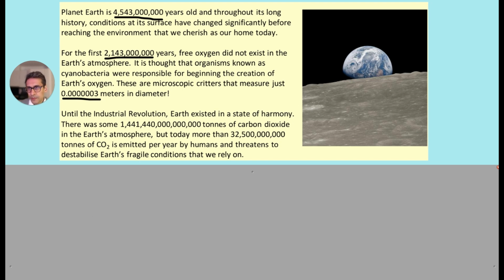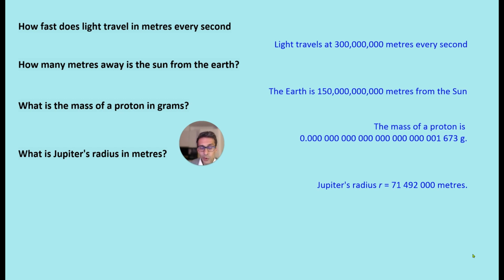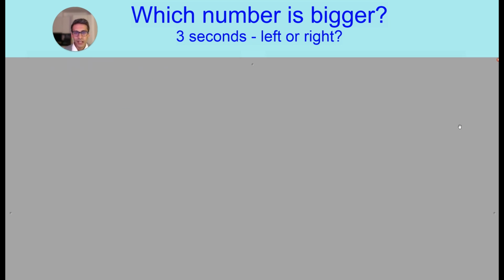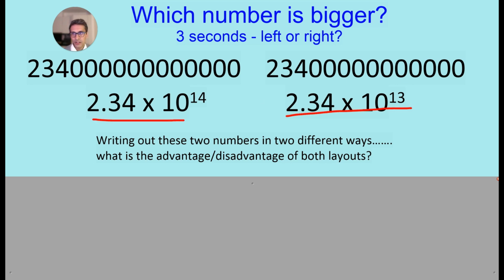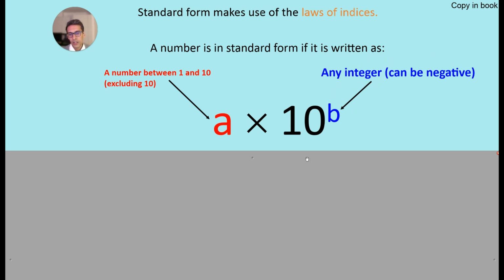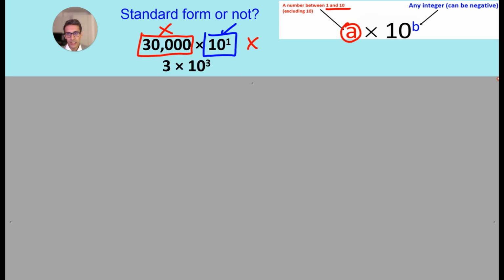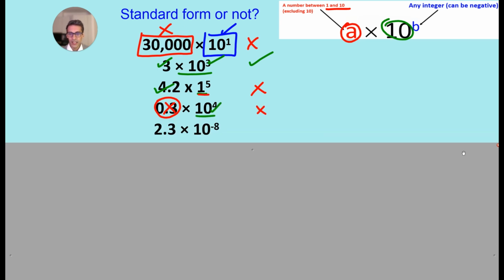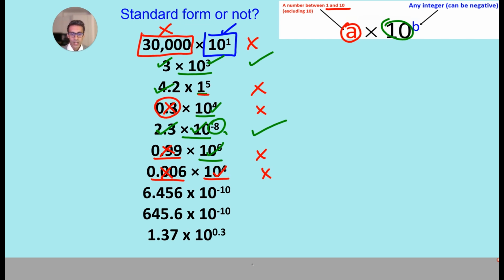Standard Form 01 Intro Part 1 Intro